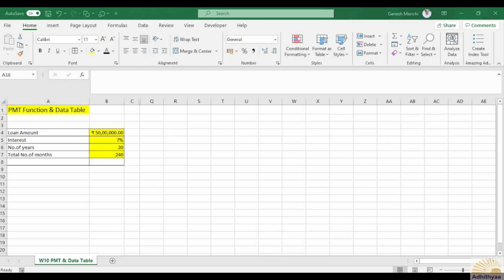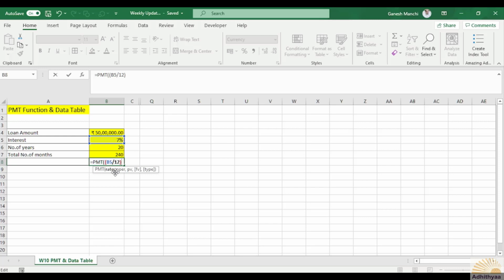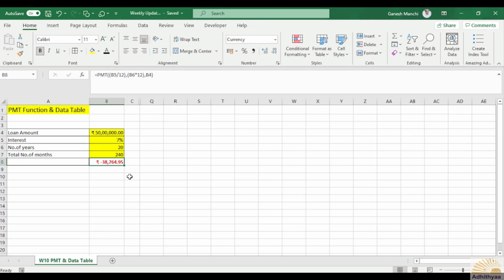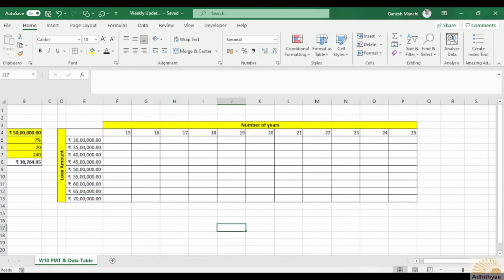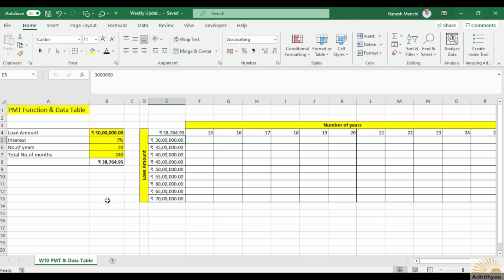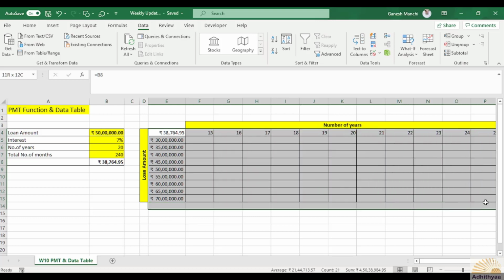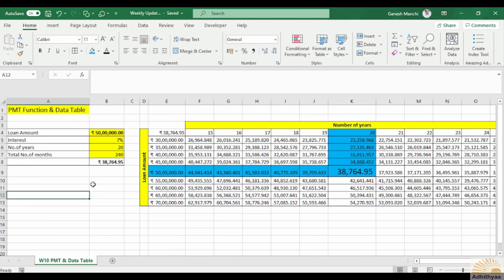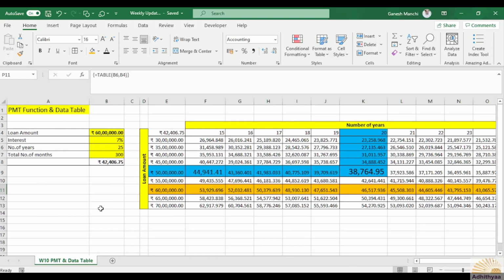How to find out the EMI using the PMT Function and Data Table Option under What-if-Analysis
Through this video not only the EMI option, but you can also check what would be your incentive if you achieve more.  Just go through the video and follow the steps and see for yourself...